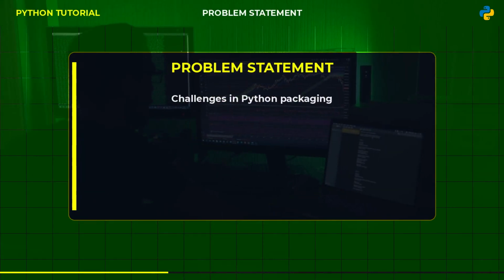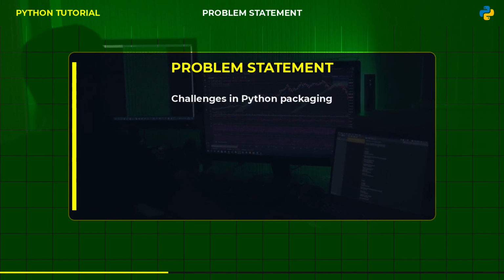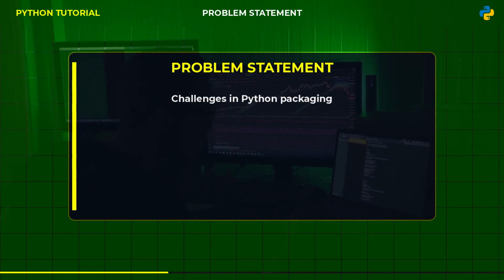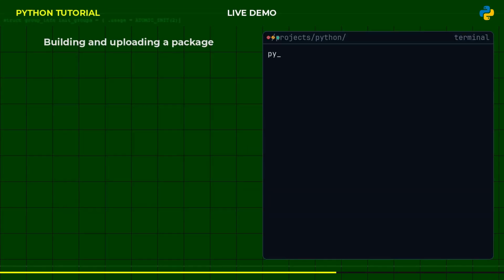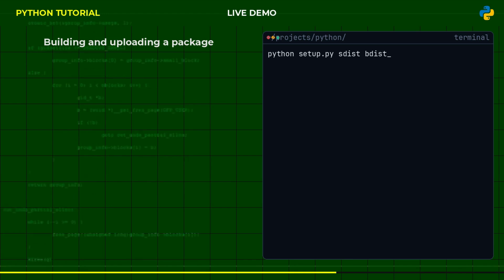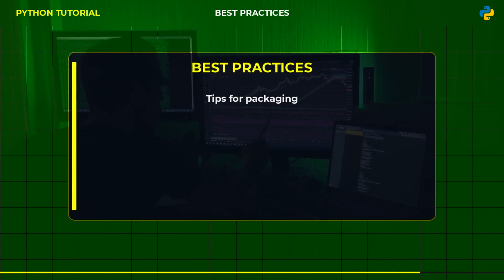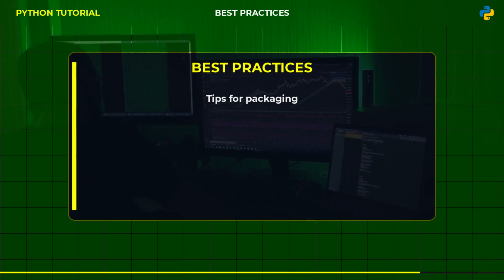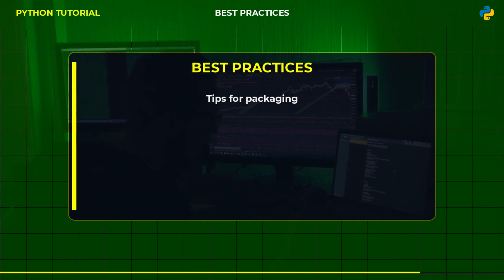Python Packaging: Master setuptools and Twine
Introduction to Python packaging made easy with setuptools and Twine. In this video, you will learn how to create a basic Python package using setuptools, use Twine to securely upload your package to PyPI, write a setup.py file for your Python project, and build and distribute your package effectively. Join us for a detailed walkthrough and practical demonstrations.

Timestamps:
00:00 Intro to Packaging
00:13 Problem Statement
00:26 Solution Explanation
00:42 Live Demo
00:54 Best Practices
01:08 Summary and CTA